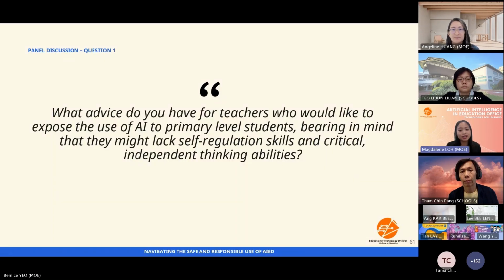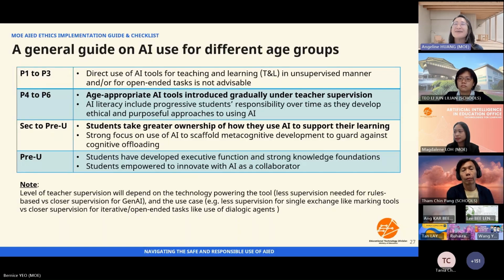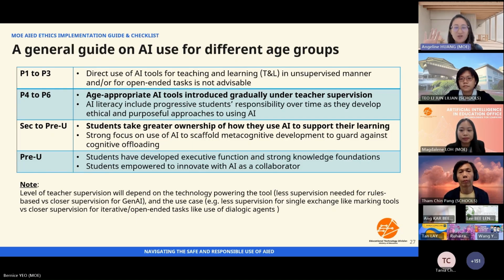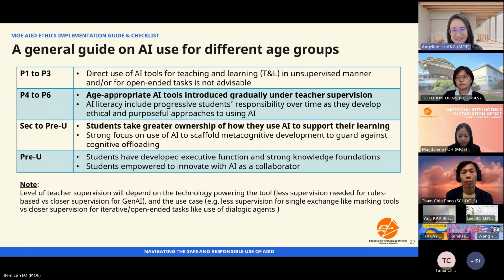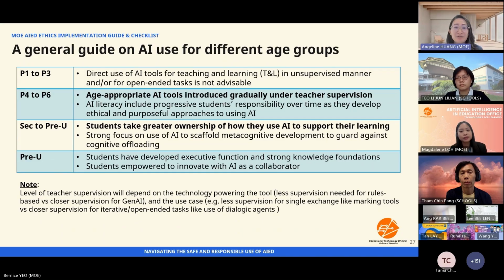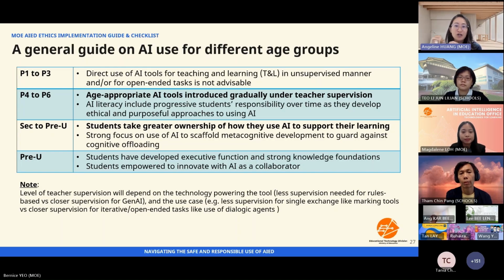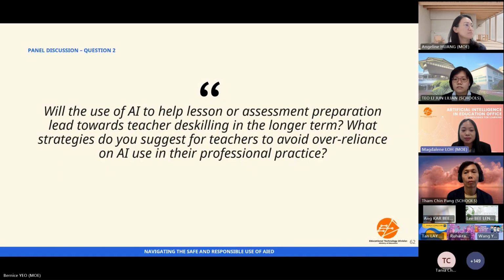[2025 Ethics Sharing Session] Panel Discussion